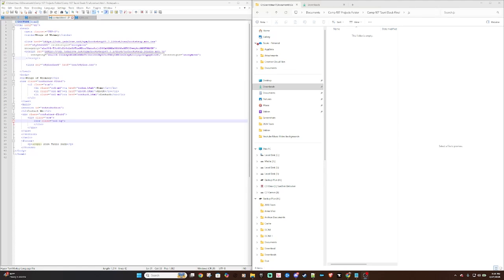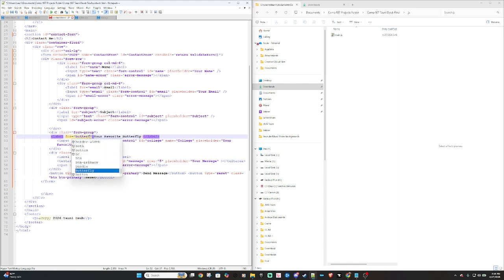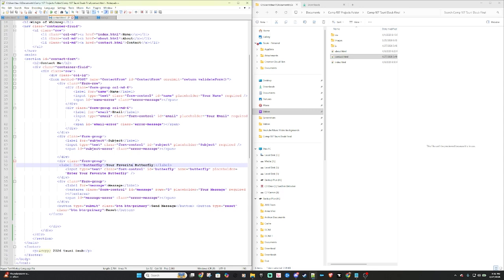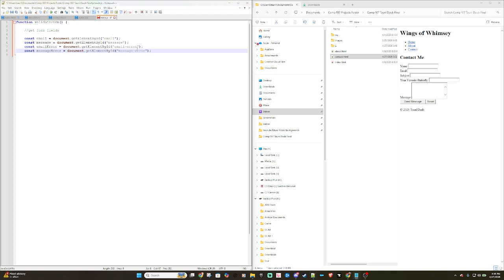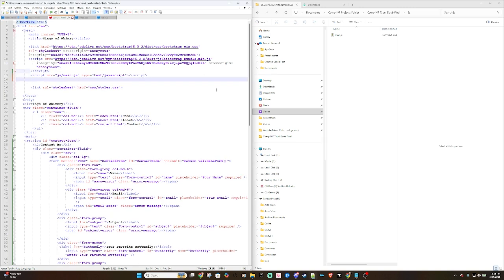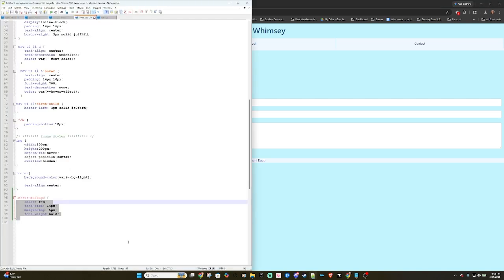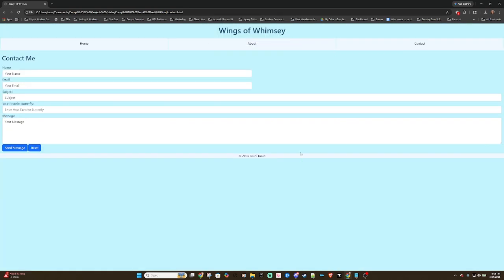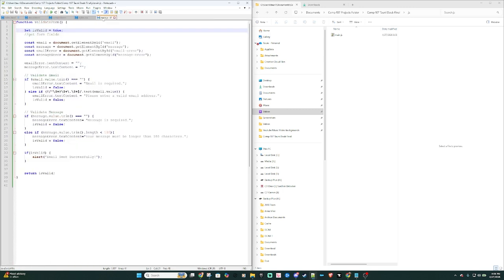Adding Forms and Field Validation